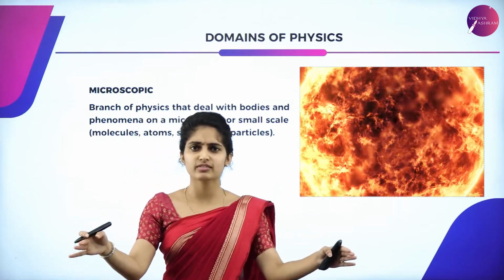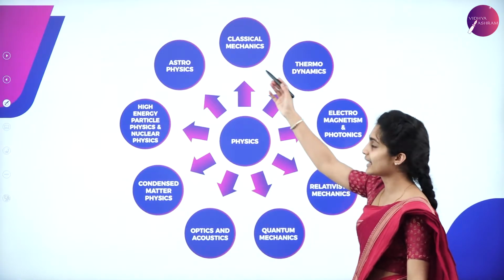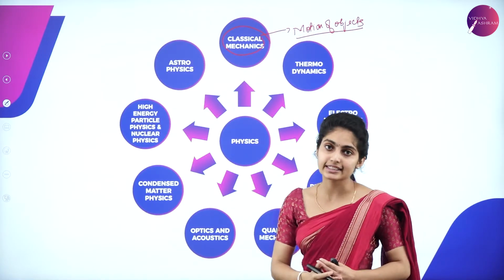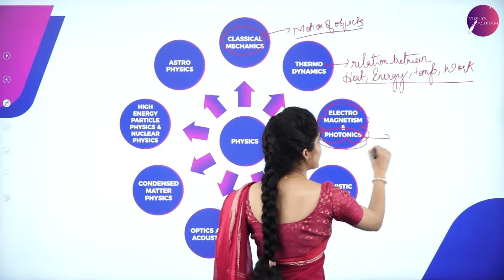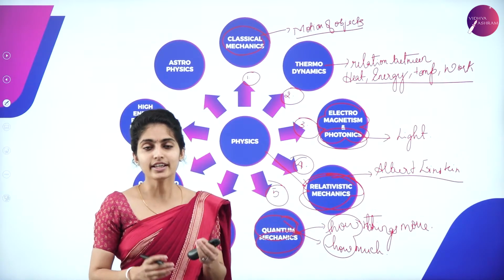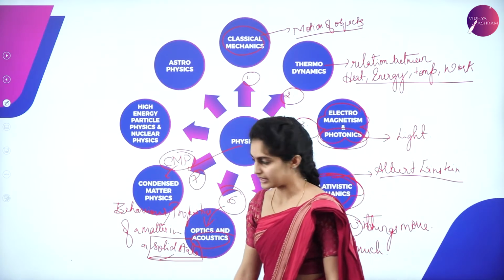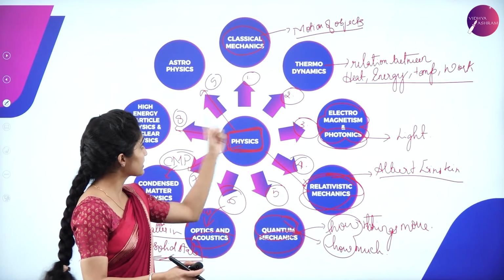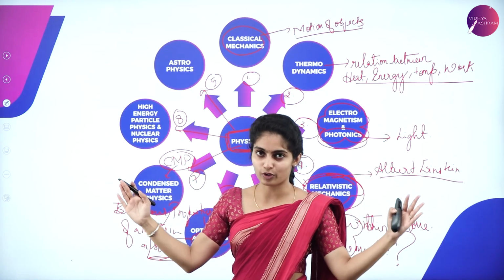BRIDGE COURSE FOR X TO XI | PHYSICS | L1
Class : X to XI
Stream : SCIENCE
Subject : PHYSICS
Lecture : 01